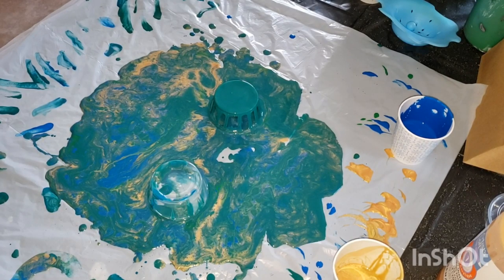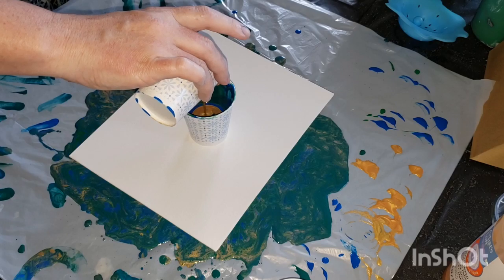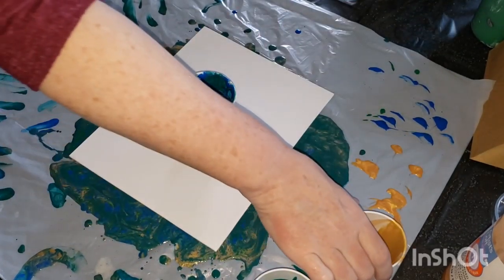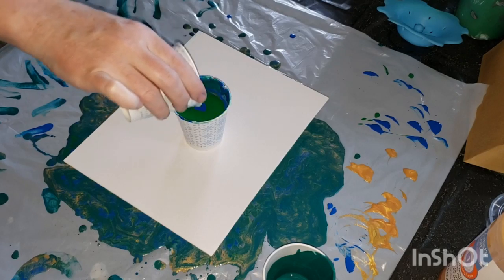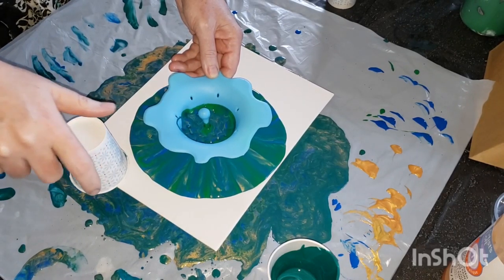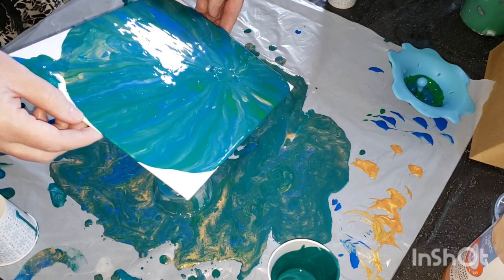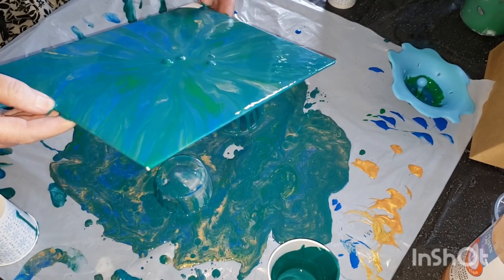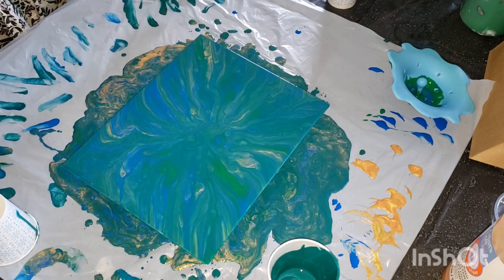Sink Strainer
Use a sink strainer from the 99c Only store to create a unique pattern in your pour. Paint is Artist's Loft flow acrylic with Floetrol and water 50/30/20